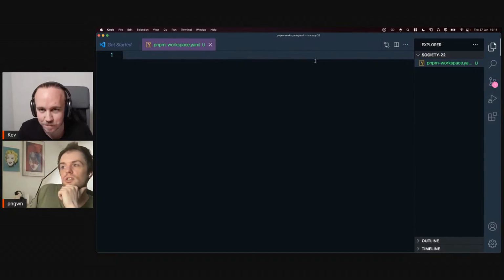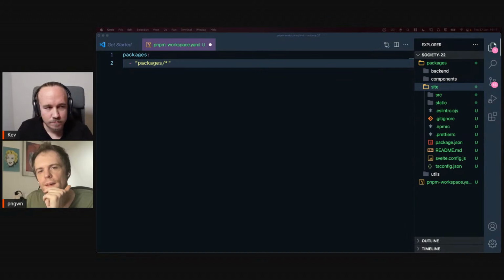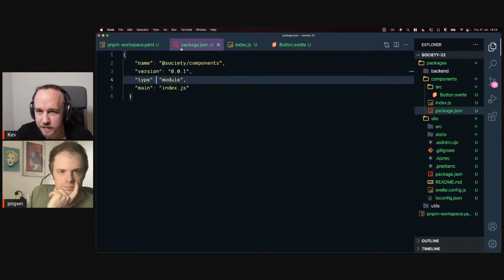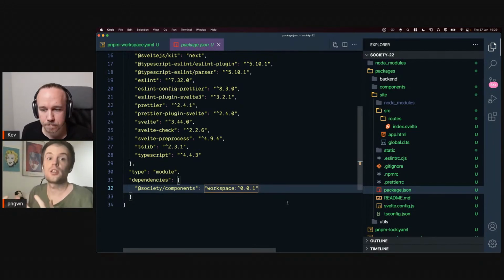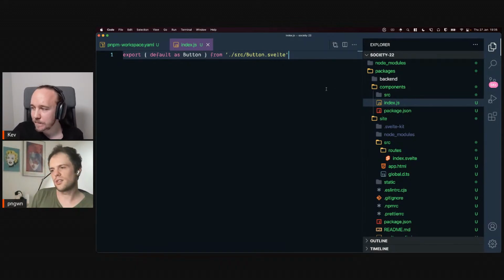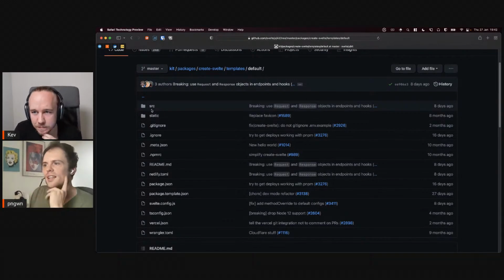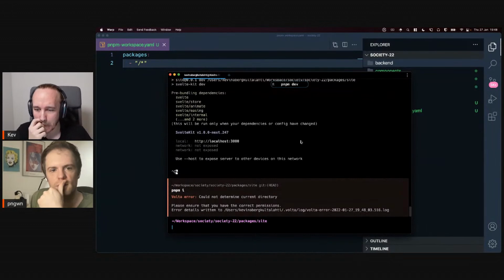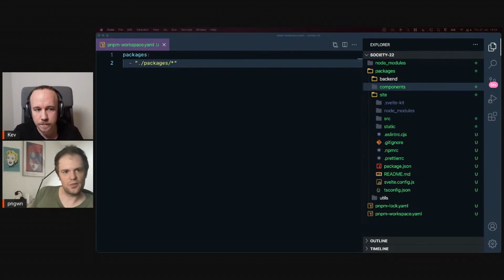Building Svelte Society: Monorepos with 🐧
Today we start building the new Svelte Society website.

We begin by getting some EXPERT help from MDSveX creator - he'll be showing us how to get started with monorepos, changesets and all that fun stuff!